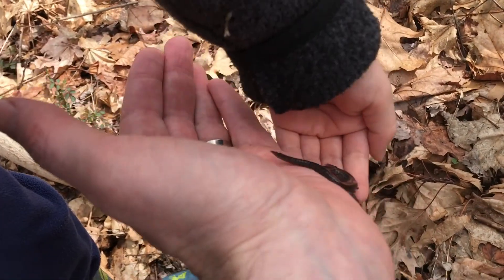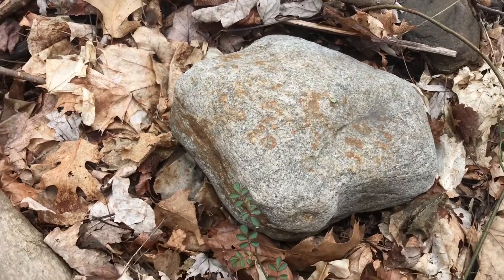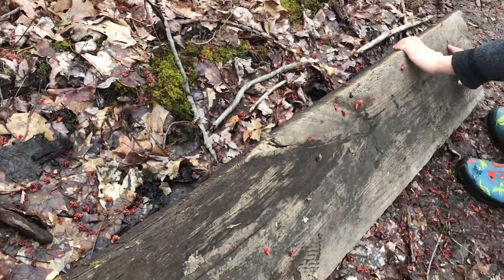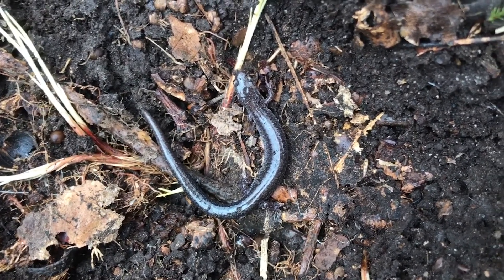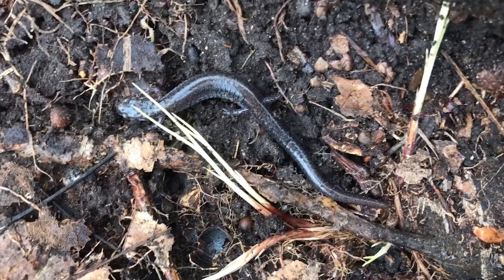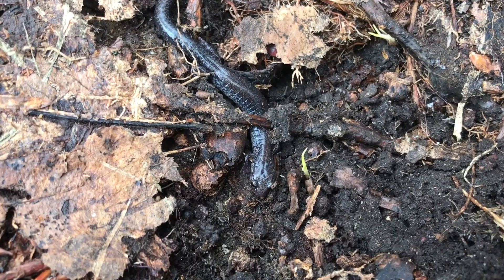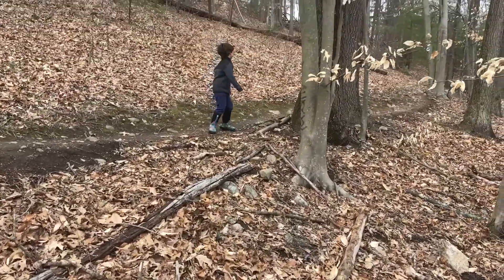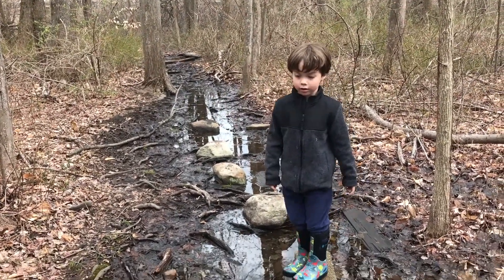Finding Salamanders & a Snake